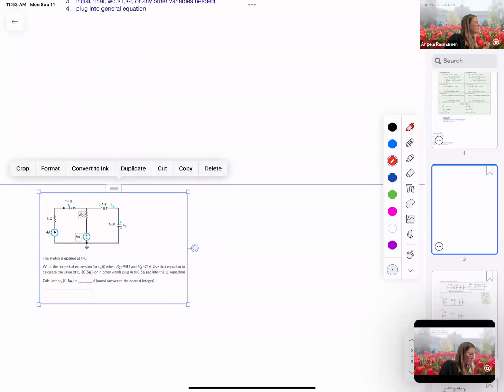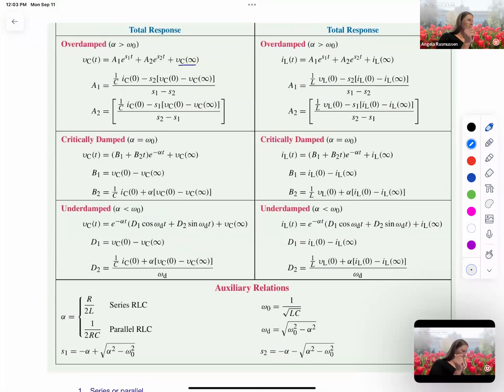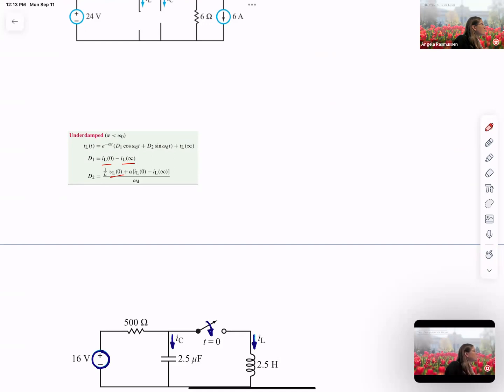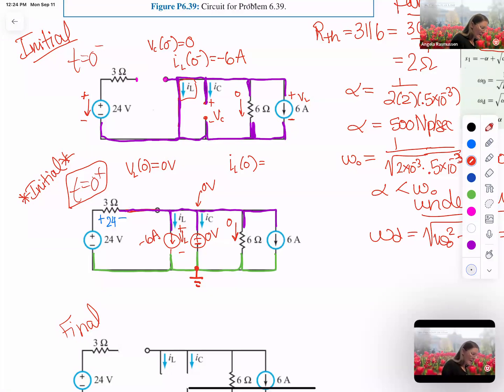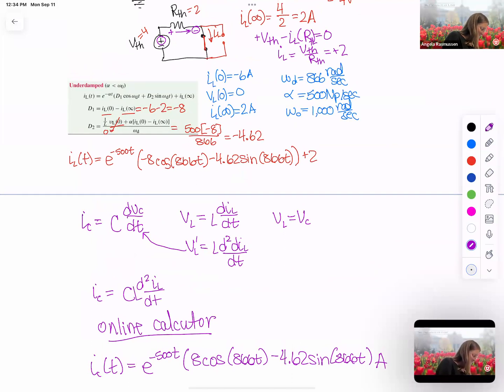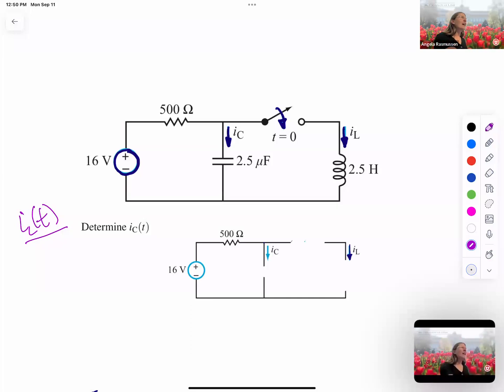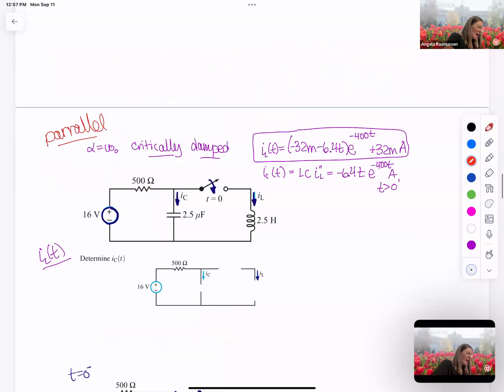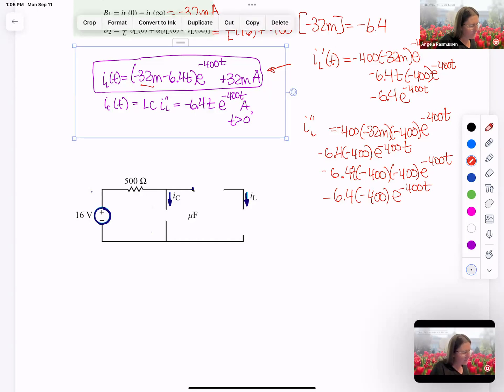ECE 2240 Sep 11 RLC Circuits Part 4